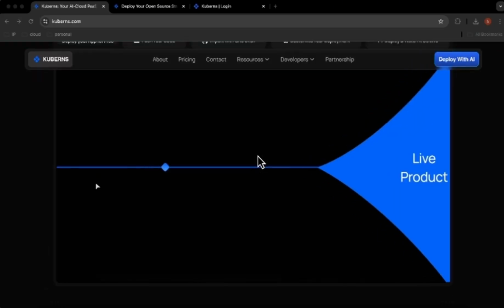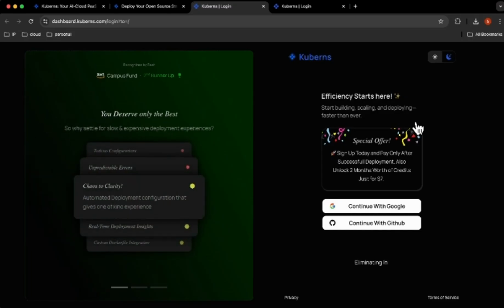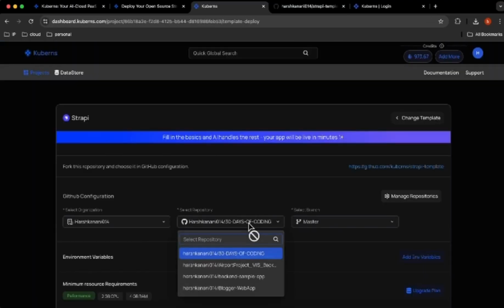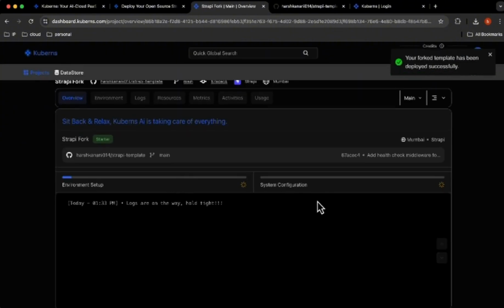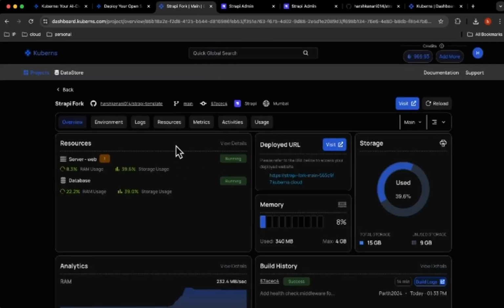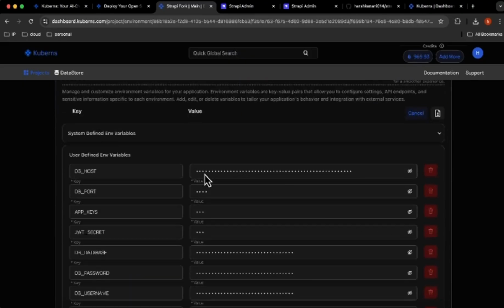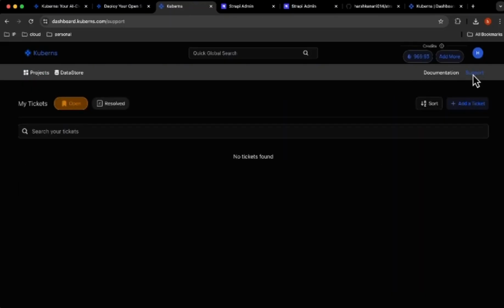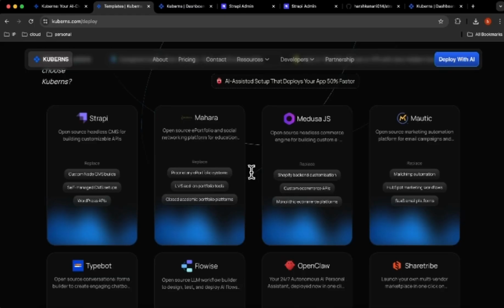Self-host Strapi in Under 5 Minutes | One-Click AI Deployment with Kuberns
Want to deploy Strapi in under 5 minutes without touching DevOps or server configuration?

In this video, we show you how to launch your Strapi project using Kuberns with true one-click AI-powered deployment. No manual setup. No Docker headaches. No infrastructure complexity.

Whether you're building a CMS, API backend, or headless project, this guide will help you go from code to production in minutes.

🚀 What you’ll learn:
• How to deploy Strapi instantly
• How Kuberns handles infrastructure automatically
• How to scale without managing servers
• How to deploy without DevOps knowledge

If you're tired of complicated deployments, this will change the way you ship apps.

Drop your questions in the comments. Would this help your workflow?